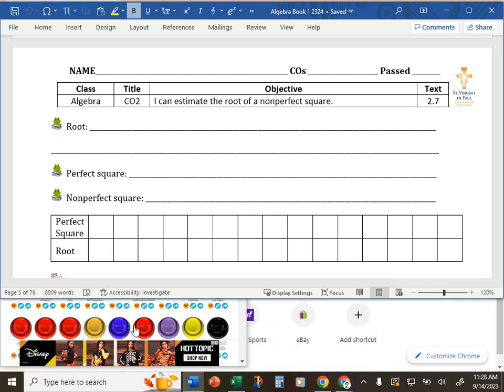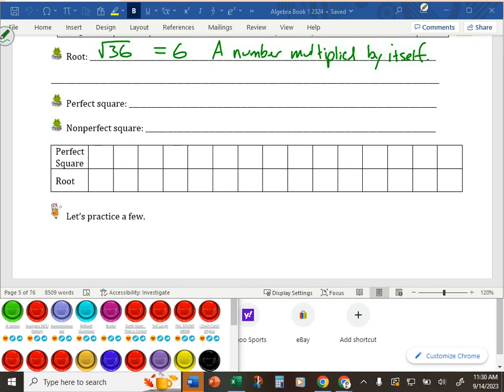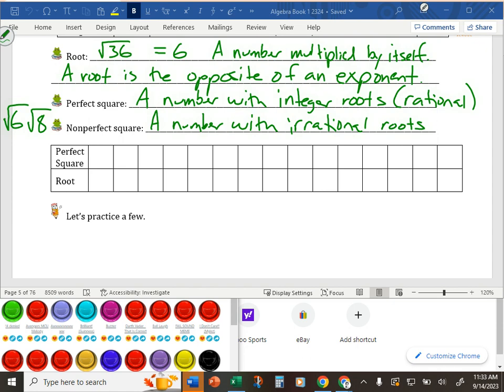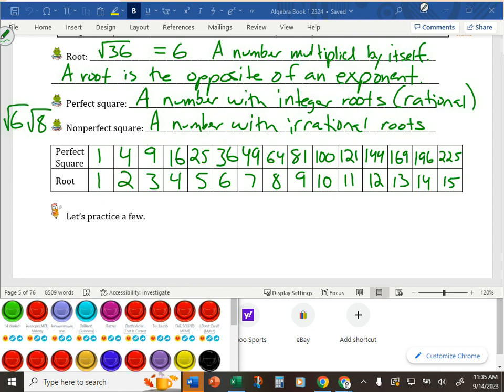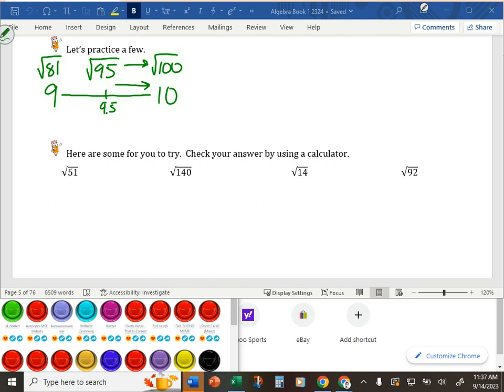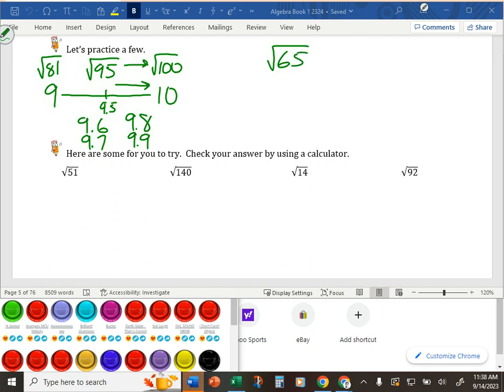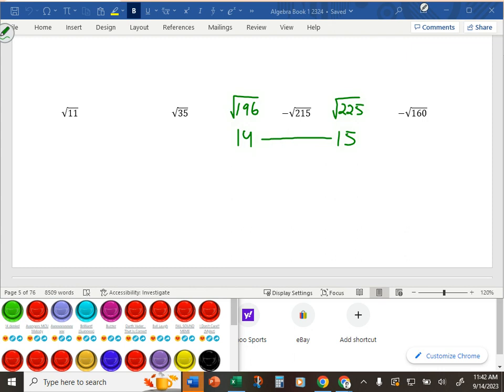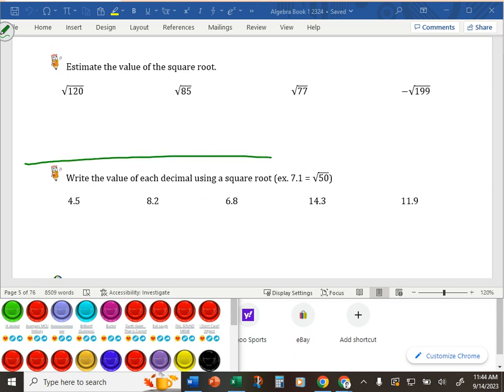Algebra 8 9/14/23 CO2...Perfect and Nonperfect Squares